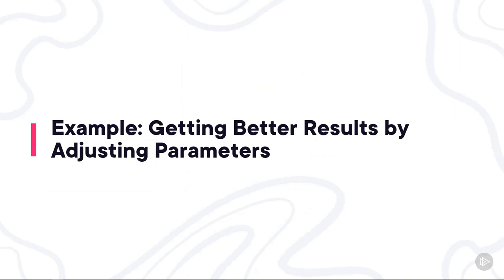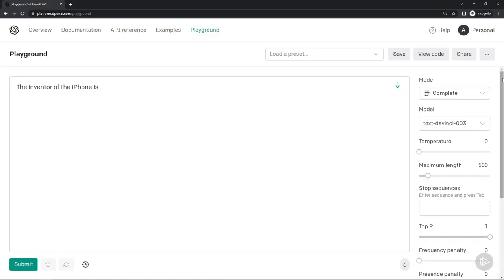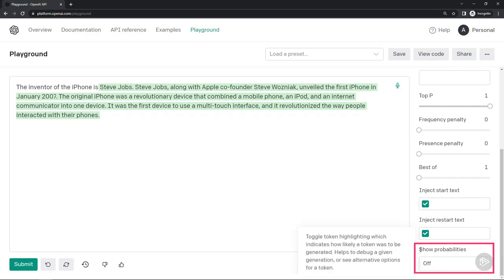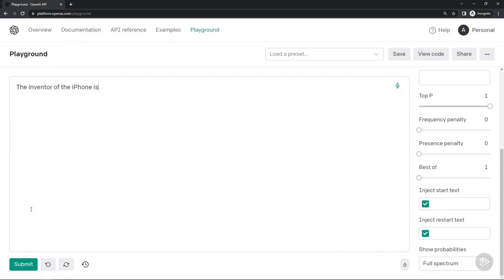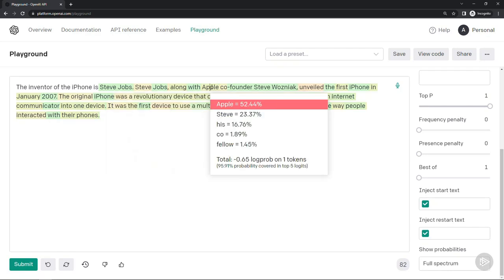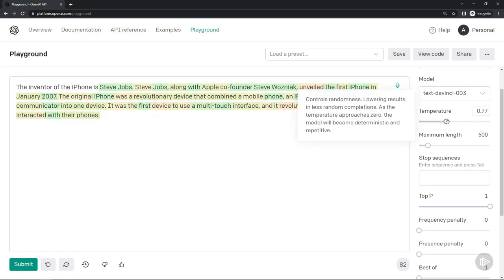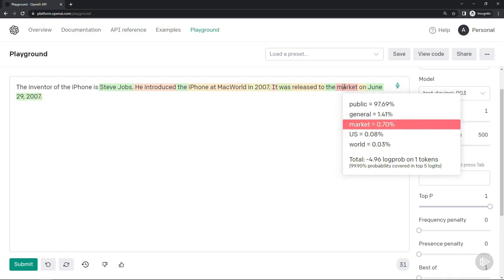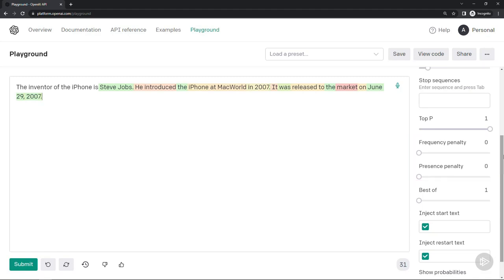18. Example - Getting Better Results by Adjusting Parameters